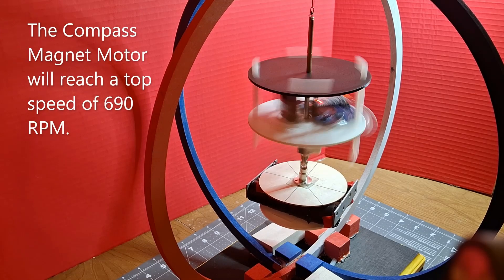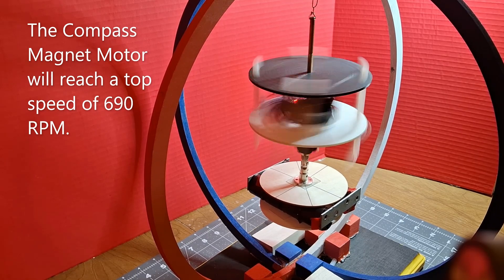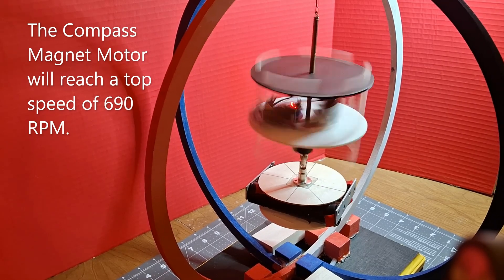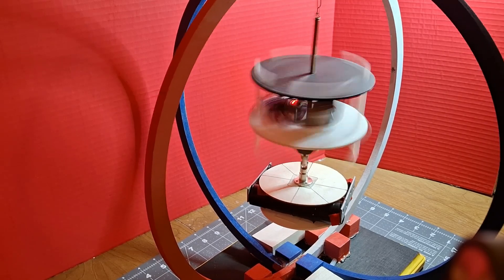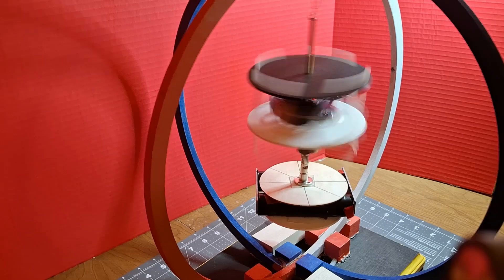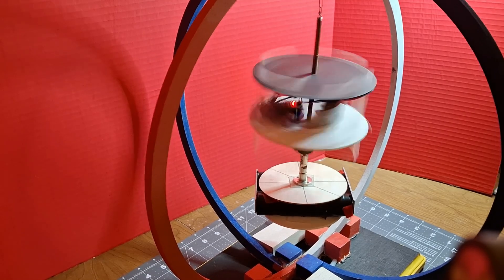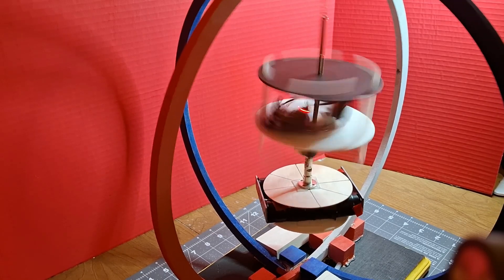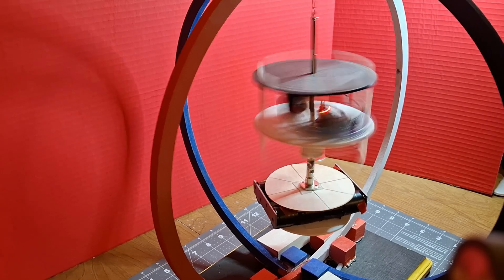Absolute Top Speed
Who knows what the future will bring but for now we've gotten our Compass Magnet Motor to run at 690 RPM.

Stay tuned:)